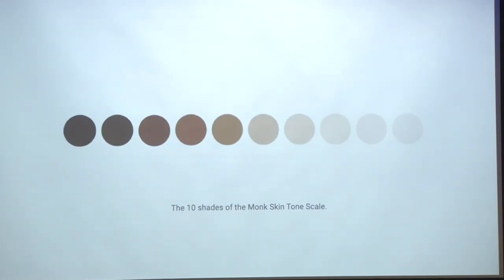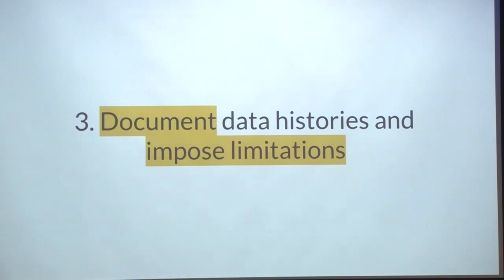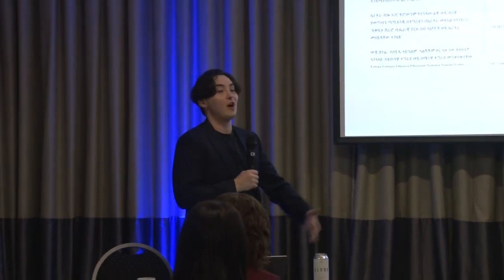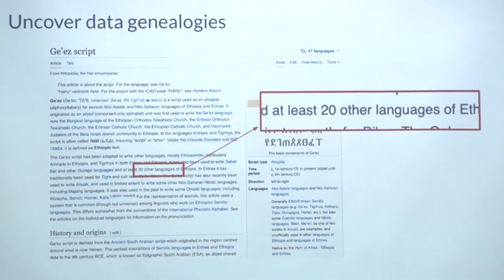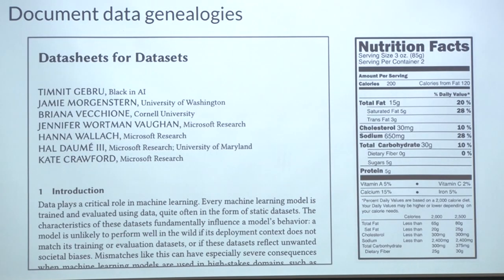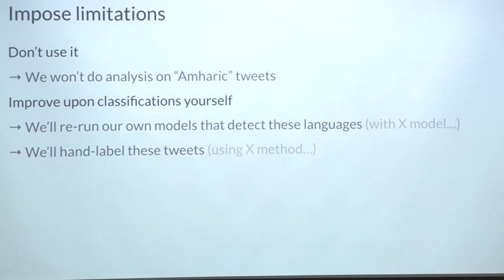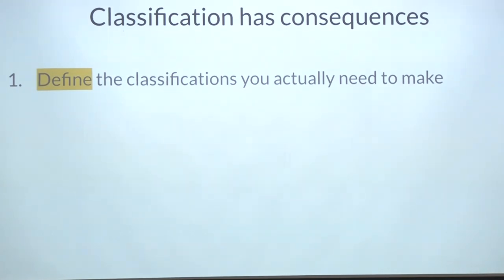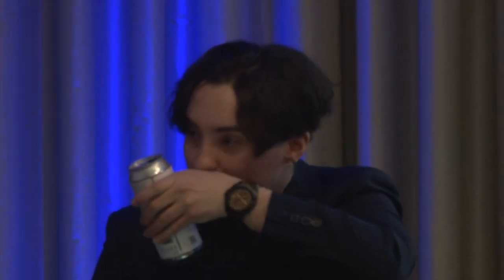Datasets Have Worldviews: Understanding Classification In Your Data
Presented by Dylan Baker

The classification schemes that structure our datasets come with their own politics and histories. How do we uncover the values underpinning our data classification schemes, and what do we do when we find them? In this talk, we start by diving into the harmful real-world effects that different classification schemes can have. Then, we explore ways we can uncover the values hiding in our own data, and highlight different ways to mitigate harms perpetuated by the (always-imperfect) categorizations we make.

Los conjuntos de datos tienen visiones del mundo: Comprender la clasificación de sus datos

Los esquemas de clasificación que estructuran nuestros conjuntos de datos vienen acompañados de sus propias políticas e historias. ¿Cómo descubrimos los valores que sustentan nuestros esquemas de clasificación de datos y qué hacemos cuando los encontramos? En esta charla, empezaremos por analizar los efectos nocivos que pueden tener los distintos sistemas de clasificación en el mundo real. A continuación, exploraremos las formas en que podemos descubrir los valores que se esconden en nuestros propios datos, y destacaremos diferentes maneras de mitigar los daños perpetuados por las categorizaciones (siempre imperfectas) que hacemos.